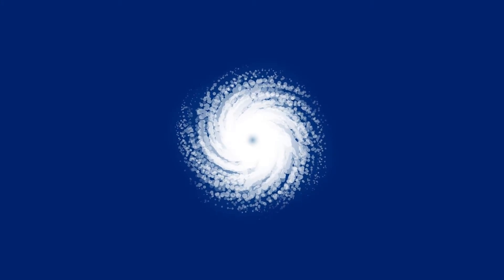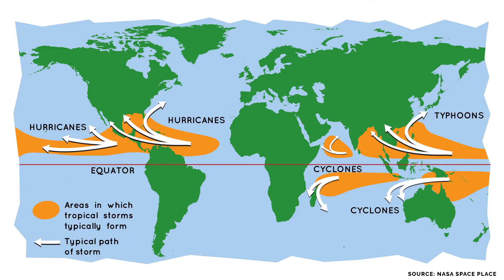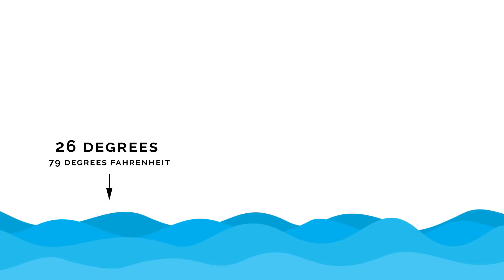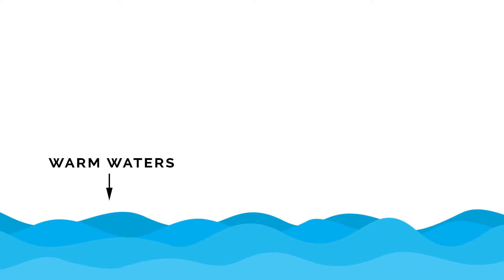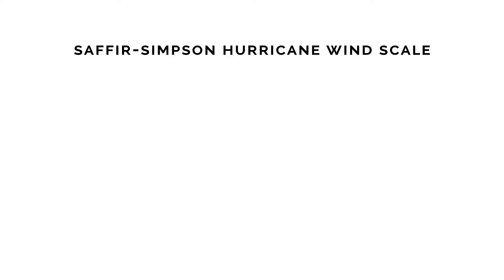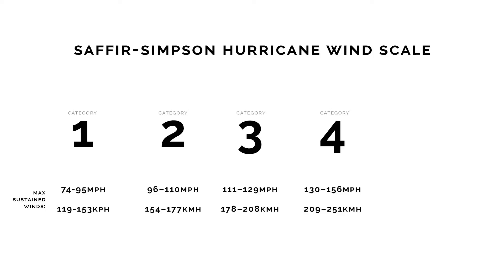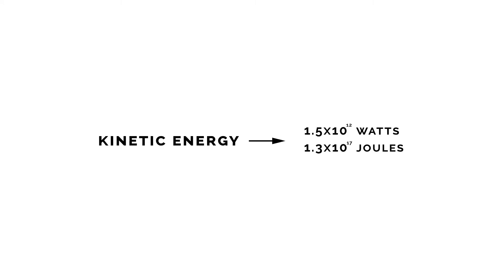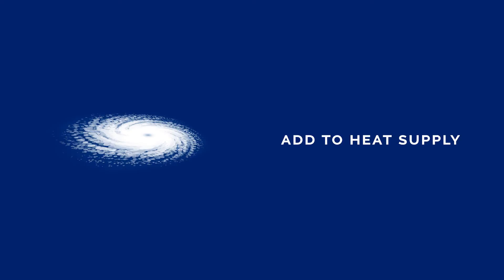Could We Destroy A Hurricane By Nuking It? How Hurricanes Work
Every hurricane season, one of the most frequently asked question is if we could destroy a hurricane through nuking it. With the 2019 hurricane season kicking off, we look into what hurricanes are, how they work, how they progress from tropical storms to hurricanes, the Saffir–Simpson scale and whether or not nuking them would do anything.